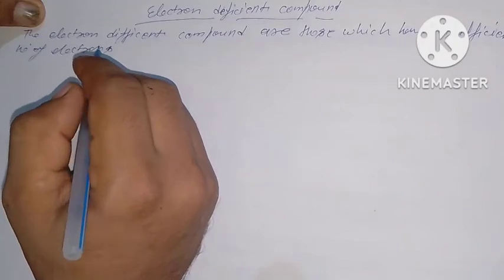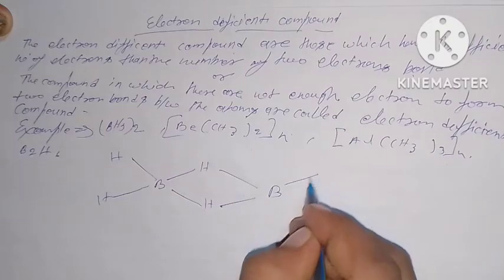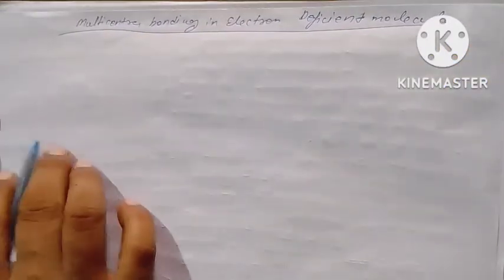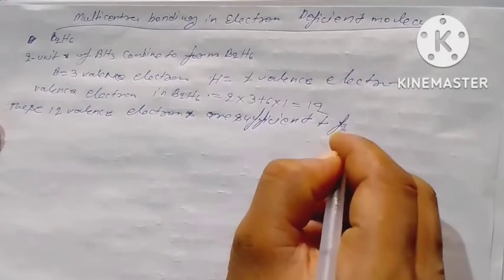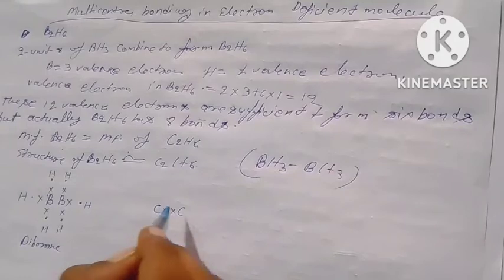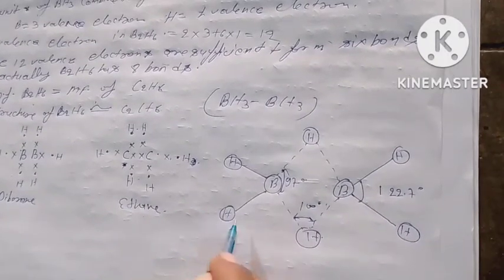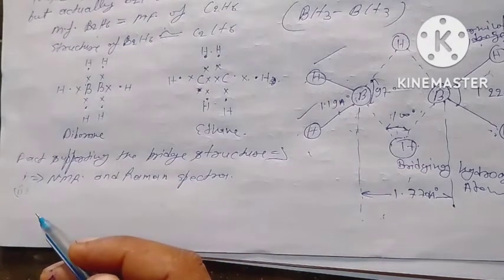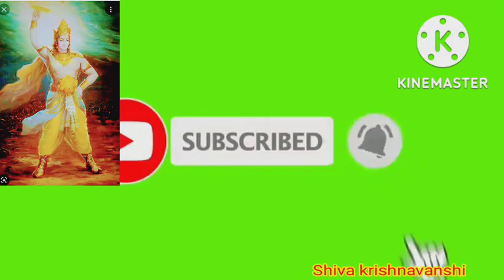electron deficient compound, multicentric bonding in electron deficient molecule B2H6